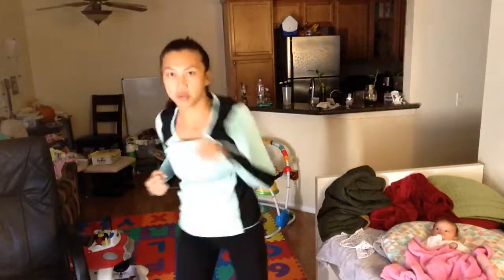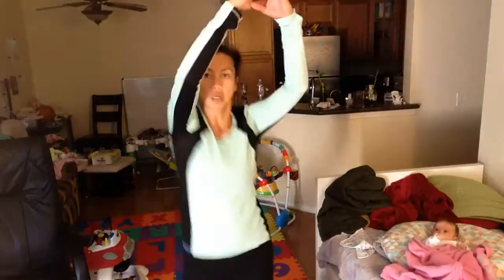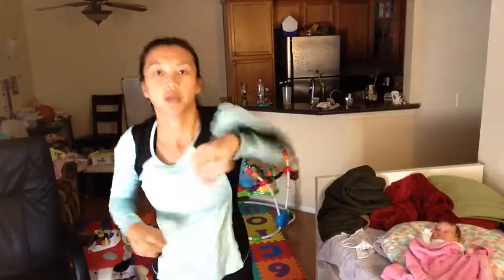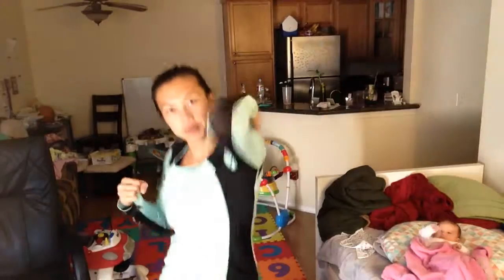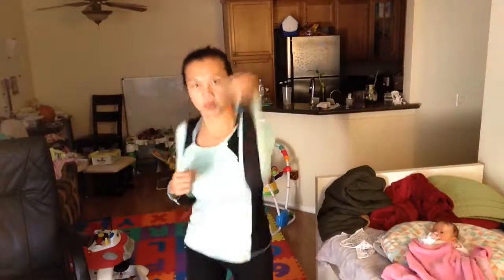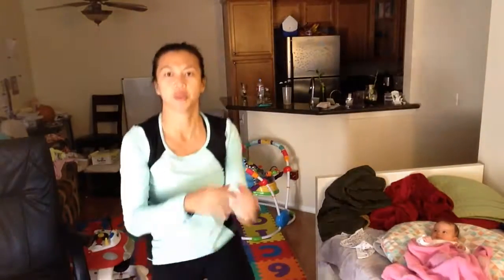DAY 3 MMA SPEED CORE DE FORCE | Stacia Kennedy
DAY 3 MMA SPEED CORE DE FORCE